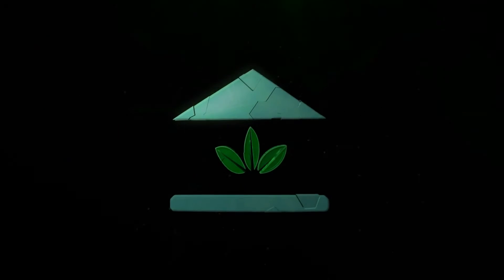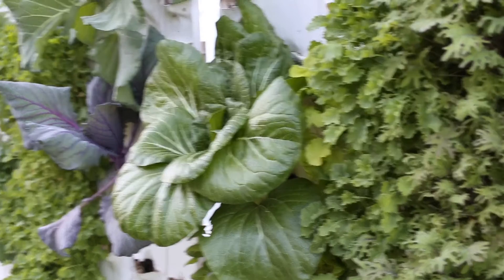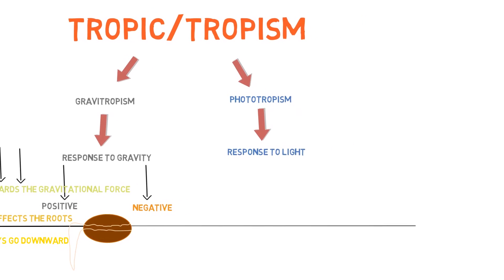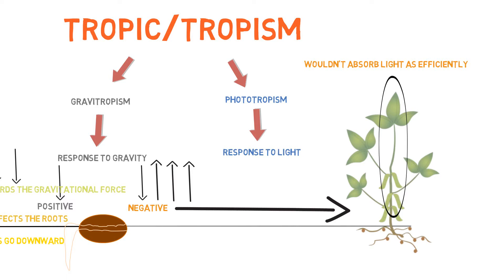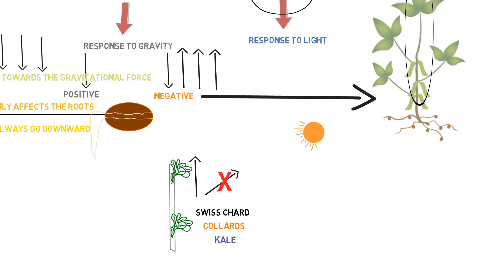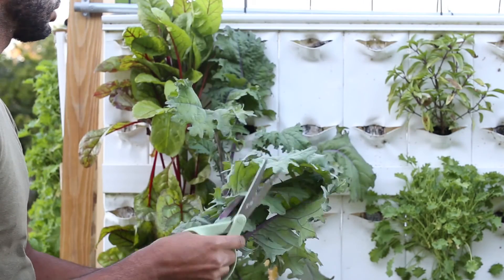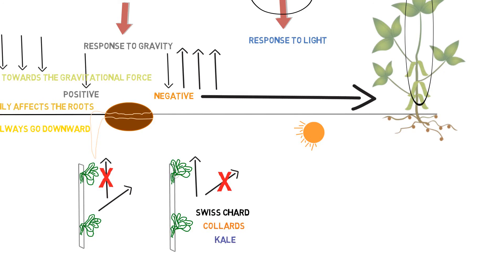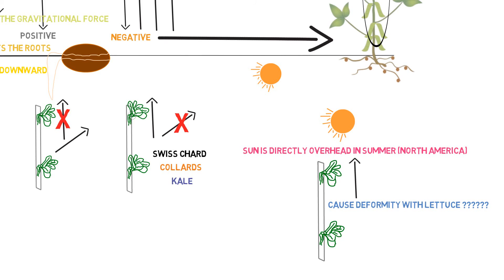Gravity Vs Vertical Growing | Ask The Aquaponics God Ep31